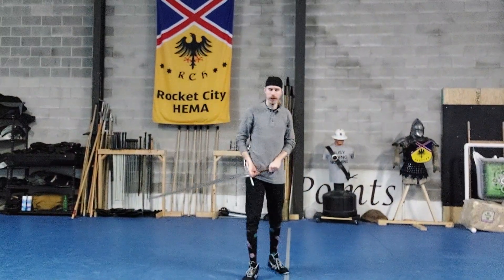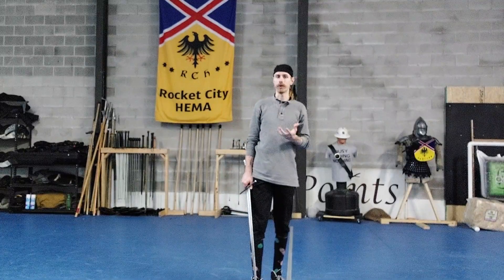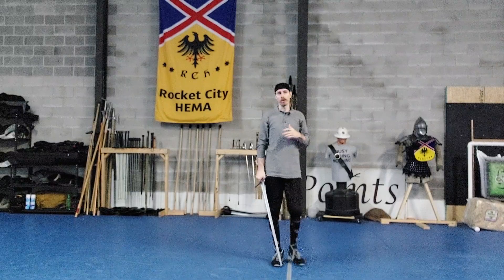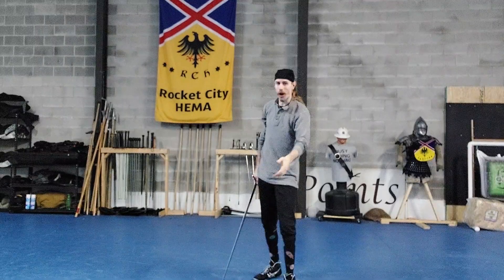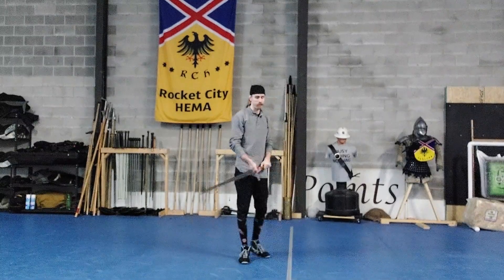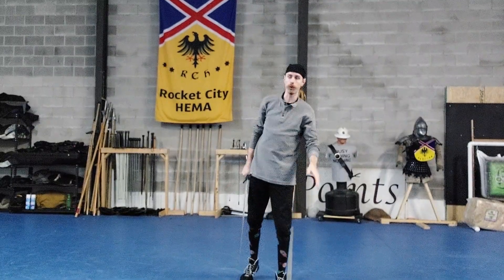Holt Vom Tag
Going over a modification of a known guard and what attributes it encourages.